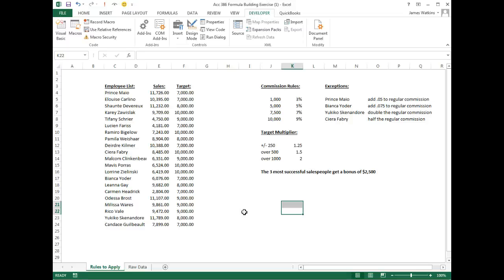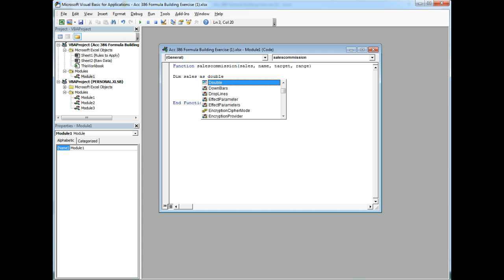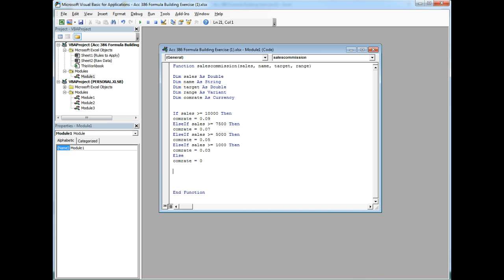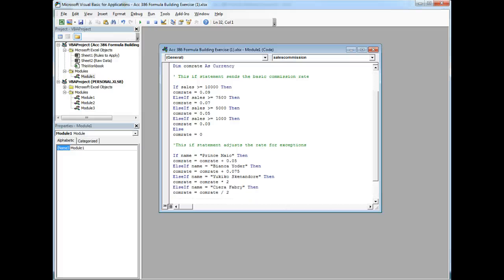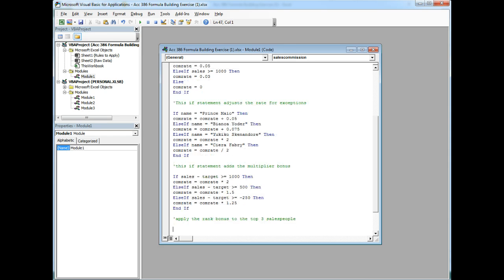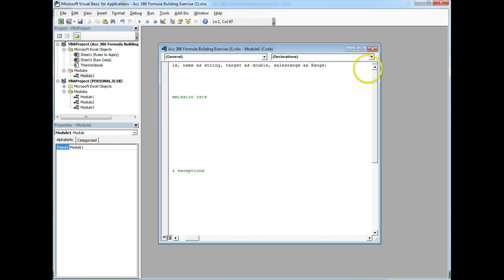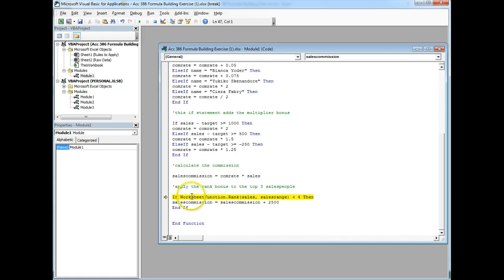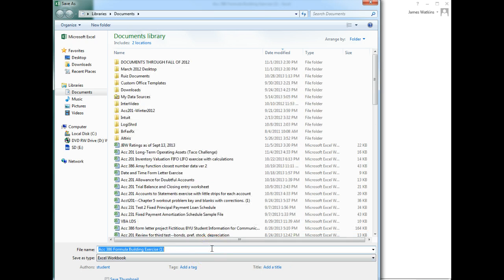Constructing a User-Defined Function in VBA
This video shows how to use VBA to construct your own function.